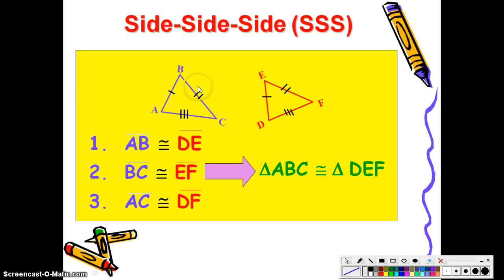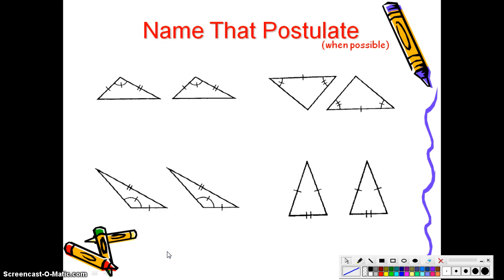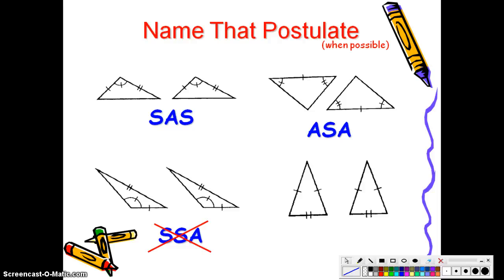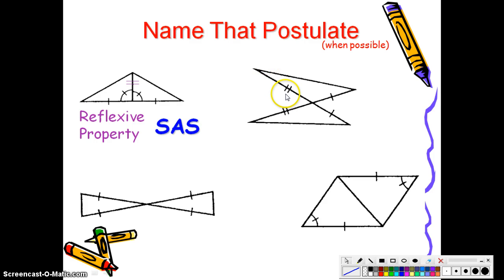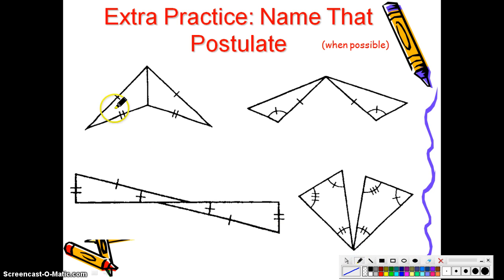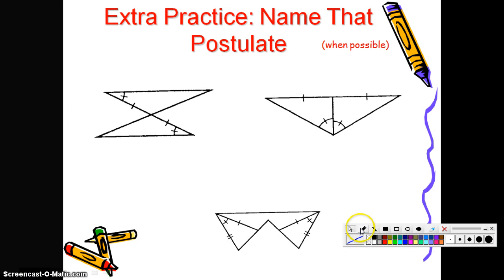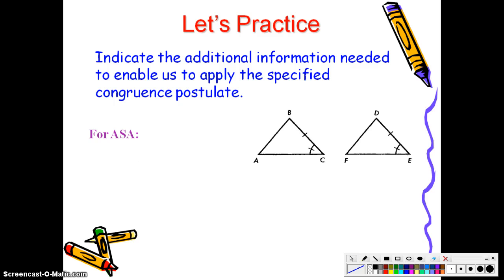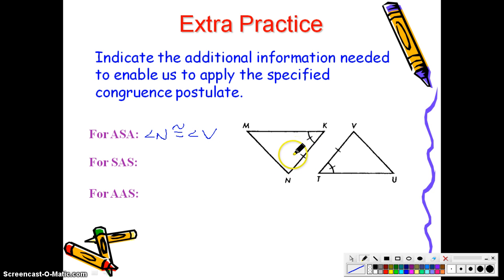Proving Triangles Congruent